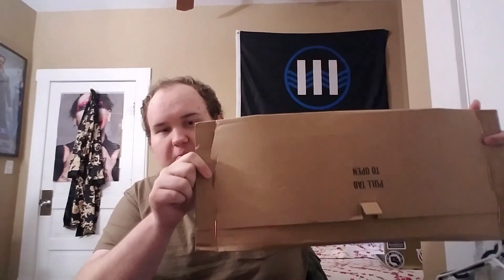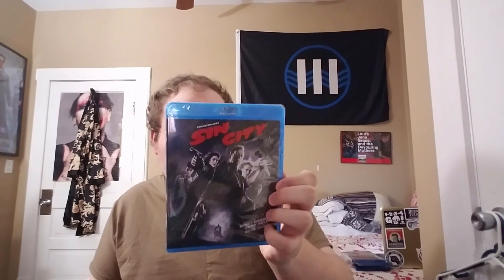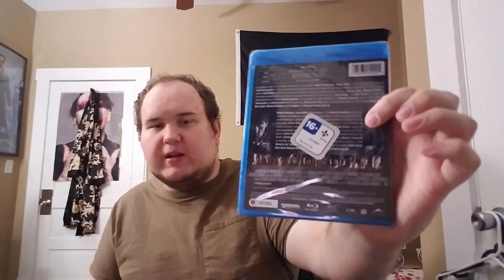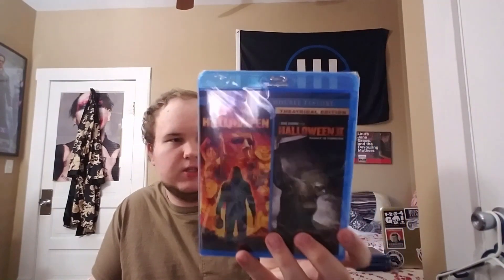Hamilton Book Blu-Ray Unboxing